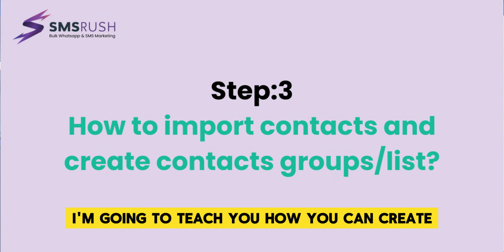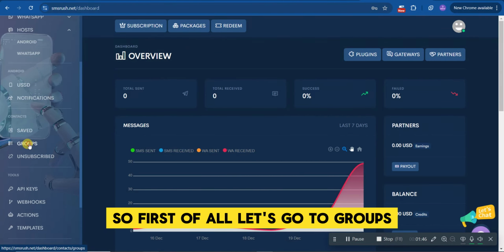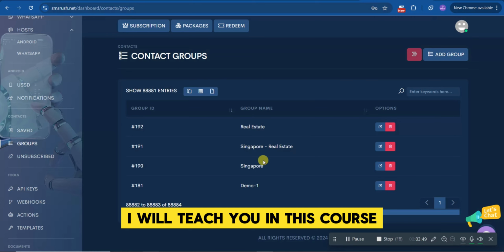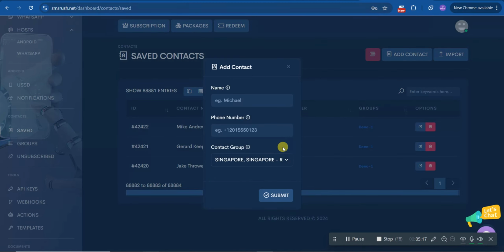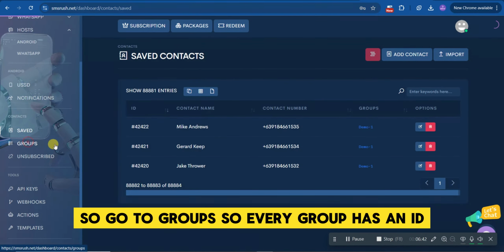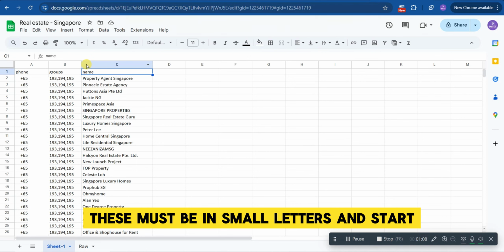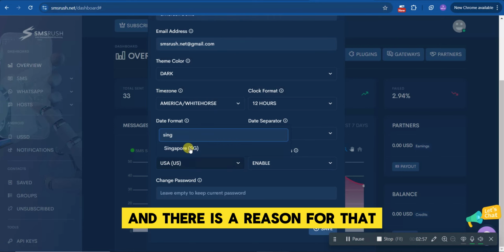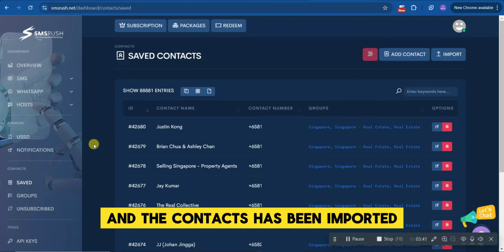How To Import Contacts in SMSrush Creating Groups & Importing Bulk Contacts Using Excel File Part-6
In this lecture, you'll learn how to create contact groups in SMSrush.net and import bulk contacts using an Excel file efficiently. Proper contact management ensures your campaigns reach the right audience without errors, maximizing the effectiveness of your marketing strategy.

What You'll Learn in This Lecture:
✅ How to Create Contact Groups in SMSrush.net: Organize contacts for targeted campaigns.
✅ How to Import Bulk Contacts Using Excel: Step-by-step instructions for seamless contact imports.
✅ Excel File Format Guidelines: Understand the mandatory structure for imports.
✅ Precautions Before Importing Contacts: Avoid errors and ensure smooth contact uploads.
✅ Best Practices for Successful Imports: Maintain clean and error-free data.

Excel File Format Guidelines (All Columns Are Required)
Column A: phone Column B: groups Column C: name

Column Details:
Column A (phone): Enter phone numbers with the correct country code (e.g., +1XXXXXXXXXX). Ensure the column header is exactly "phone" in lowercase.
Column B (groups): Add the unique group IDs where you want to add the contacts. To assign multiple groups, separate group IDs with a comma (,).
Column C (name): Add the contact's full name.
Formatting Requirements:
✅ All columns (phone, groups, name) are mandatory and must be filled in.
✅ Ensure all columns are formatted as Number, Plain Text in Excel.
✅ Save the file in Excel (.xlsx) format (CSV files are not supported).
✅ Headers must be in lowercase (e.g., phone, groups, name).

How SMSrush.net Ensures Data Accuracy:
✅ Duplicate Removal: SMSrush.net automatically removes duplicate phone numbers during the import process.
✅ Syntax Validation: Phone numbers are verified based on country-specific syntax rules to ensure accuracy and deliverability.
✅ One Country Rule: At one time, you can only import contacts for one country.
✅ Profile Settings: Ensure the correct country is selected in your SMSrush.net profile before importing the Excel file.

Precautions Before Importing Contacts:
✅ Double-check phone numbers for the correct format with country codes.
✅ Verify group IDs are valid and correctly separated by commas if multiple groups are selected.
✅ Ensure there are no empty fields in the required columns.
✅ Test with a small batch before uploading a larger list.

Best Practices for Successful Contact Import:
Keep your Excel file clean and error-free.
Always double-check the phone numbers, group IDs, and names before importing.
Verify your country settings in the SMSrush.net profile.
Follow the correct Excel file structure to avoid import failures.
By the end of this lecture, you'll know how to create groups, structure your Excel files correctly, and import bulk contacts into SMSrush.net with confidence.

🎯 Let’s streamline your contact management process and prepare for powerful messaging campaigns! 🚀📲